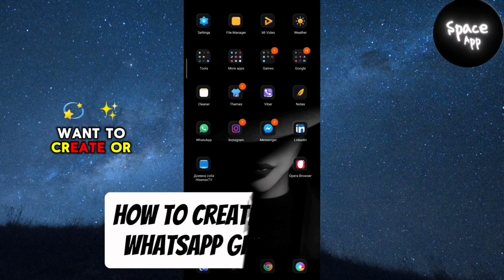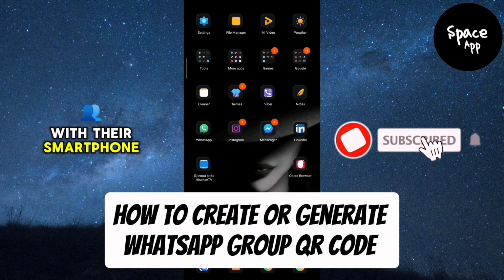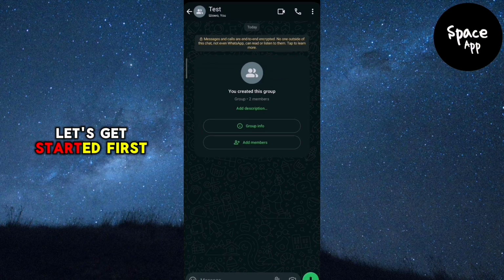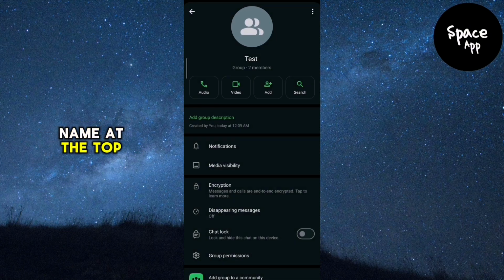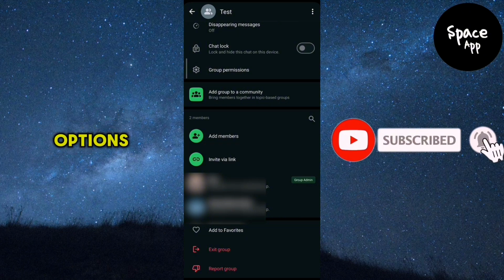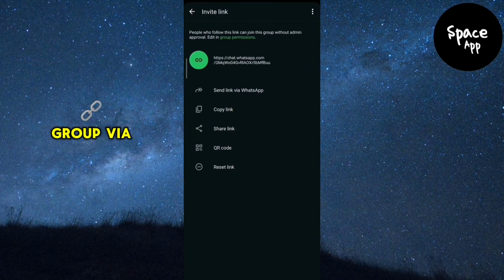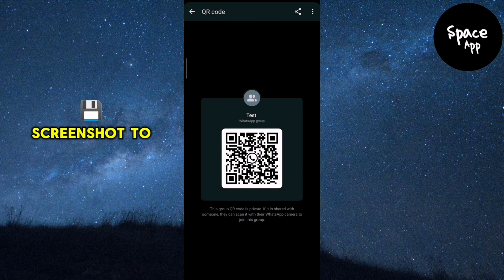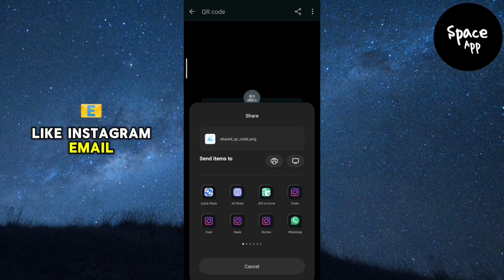How To Create QR Code For WhatsApp Group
In this video, I'll show you how to create a QR code for your WhatsApp group. Follow these steps to easily share your group link.

🔹 Steps Covered:
   - Launch the WhatsApp app on your device.

2. Go to Group Info:
   - Open the WhatsApp group for which you want to create a QR code.
   - Tap on the group name at the top to access group info.

3. Invite via QR Code:
   - Scroll down and tap on "Invite via link."
   - Select "QR Code" to generate the code.

4. Share the QR Code:
   - Save or share the QR code with others to invite them to the group.

👍 Like this video if it helped you and share it with friends.